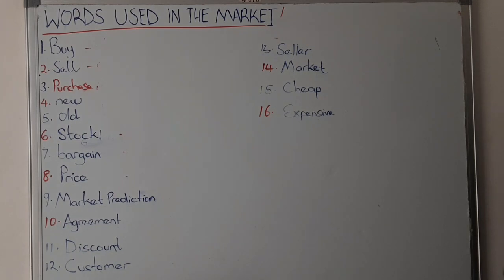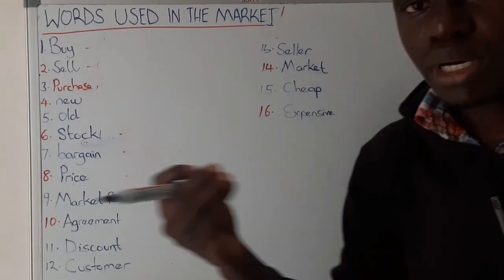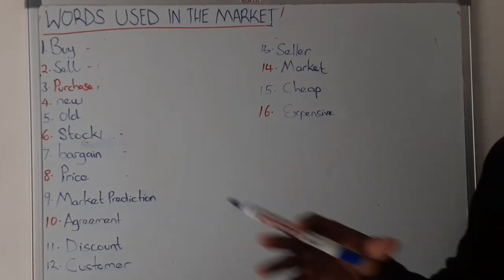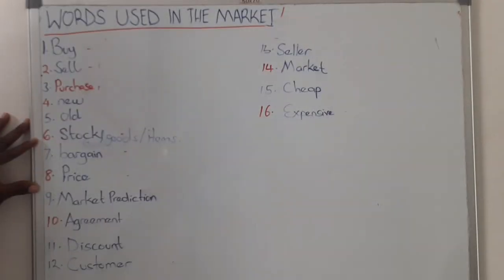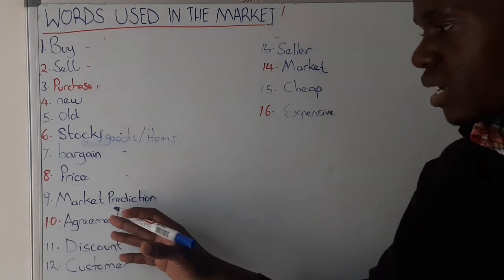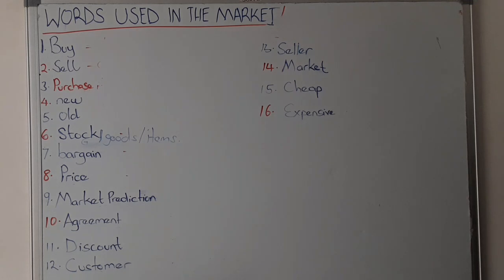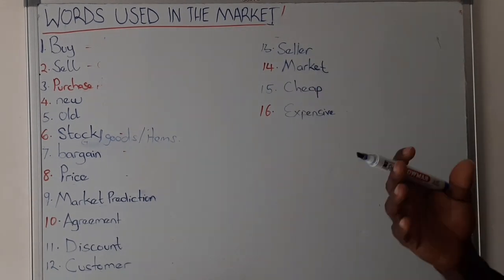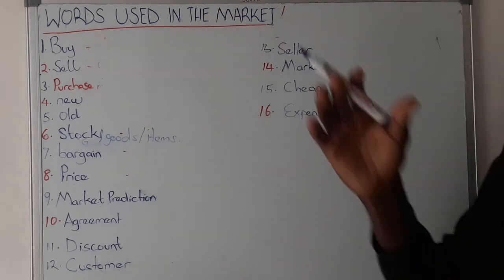16 COMMON USED MARKET WORDS🇬🇧✔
learn these common market Words